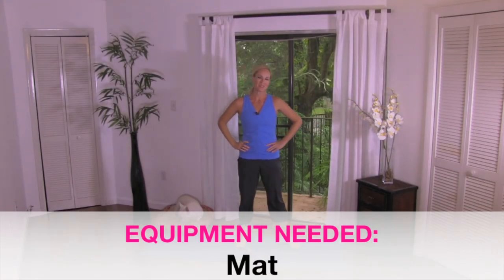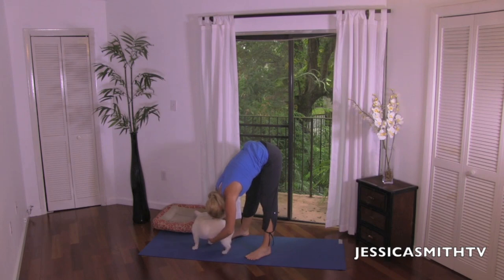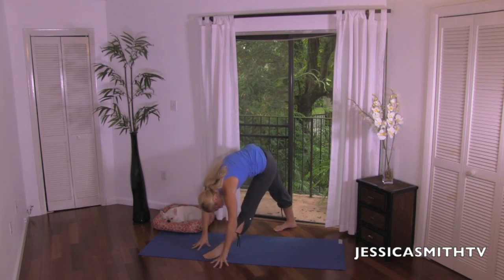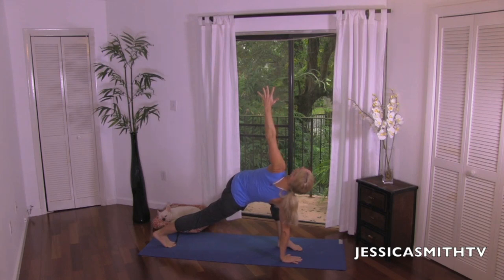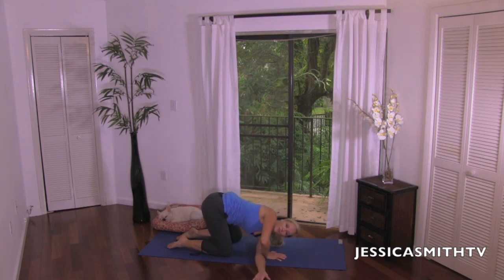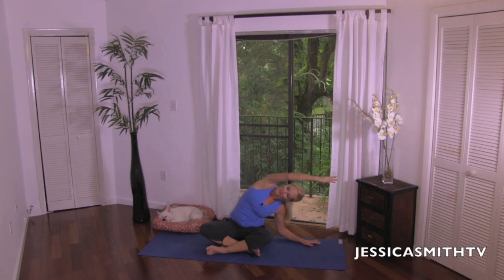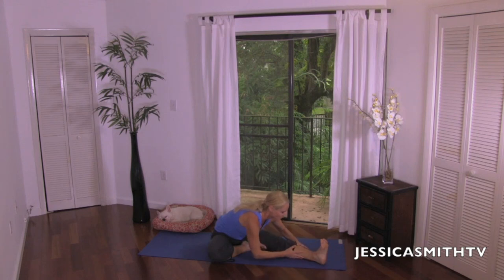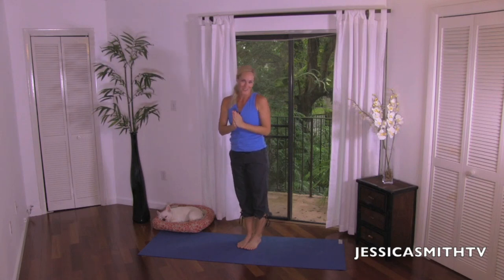Short and Sweet Stretch | 15 Minute Total Body Home Stretch and Flexibility Routine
LIKE THIS ROUTINE? GET OUR "YOGA STRETCH FOR BEGINNERS AND BEYOND" DVD

Squeeze in a quick, total body stretch session after a workout or as a break during (or after) a long, hectic day. This routine was designed to help make your muscles more flexible, improve your range of motion and to stretch out stress and tightness (making it a perfect routine for the day or two after a really tough workout). Join certified personal trainer and wellness coach Jessica Smith for this efficient and effective total body flexibility routine that can easily be done at home or in your hotel room with minimal space and no equipment.

Level: All

Equipment: Mat (recommended)

This workout was designed to stretch the entire body to help relieve muscle stiffness, soreness and improve range of motion and performance during exercise. Stretches include:

Side Stretch
Standing Oblique Stretch
Standing Cat/Cow Stretch
Forward bend
Forward fold
Pilates Roll Up
Lunging Side Stretch
Calf Stretch
Gastroc Stretch
Hamstring Stretch
Inner Thigh Stretch
Side Lunge
Low Lunge
Lunge Rotation
Spine Extension
Upper Back Stretch
Thoracic Rotation
Child's Pose
Quadriceps Stretch
Hip flexor stretch
Cobra
Seated Side Stretch
Spinal Twist
Inner Thigh Stretch
Butterfly Stretch
Cobbler's Pose
Chest Expansion
Chest Stretch
Hurdler's Stretch
Low Squat
Pilates Roll Up

Look for Peanut the french bulldog to make an appearance during the workout!